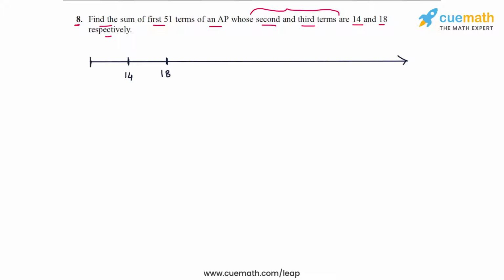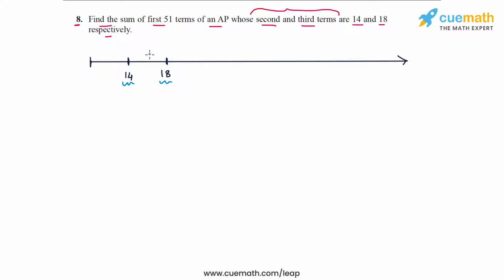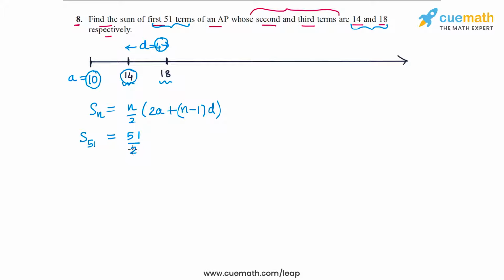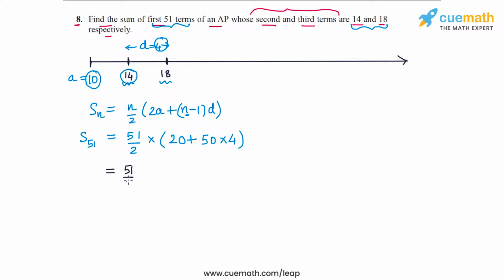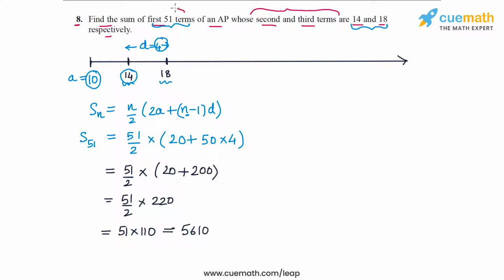Ex.5.3 Q8 Arithmetic Progressions Solution - NCERT Maths Class 10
To download pdf of all text solutions for this chapter click here NOW